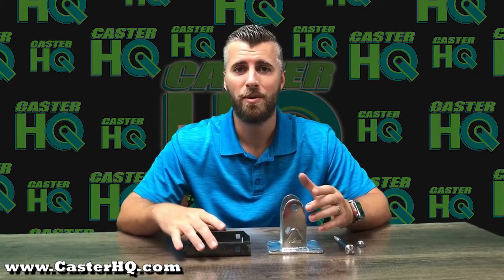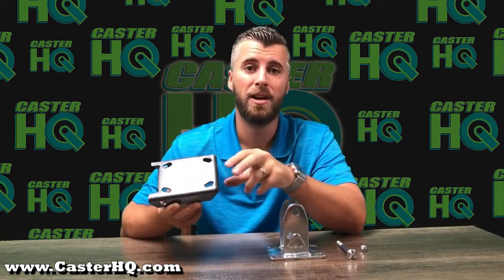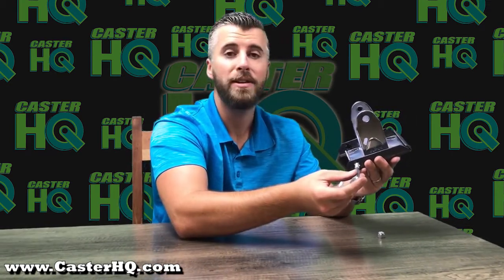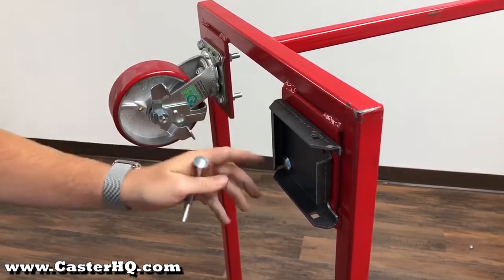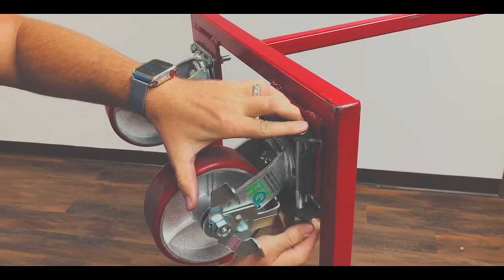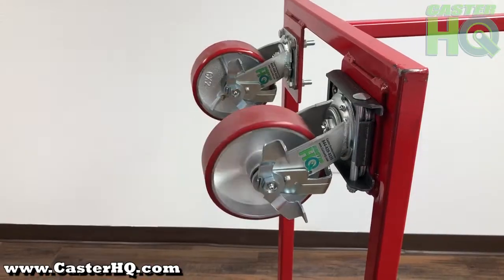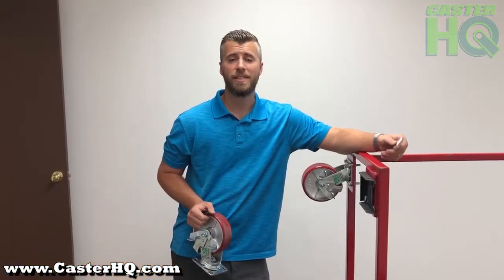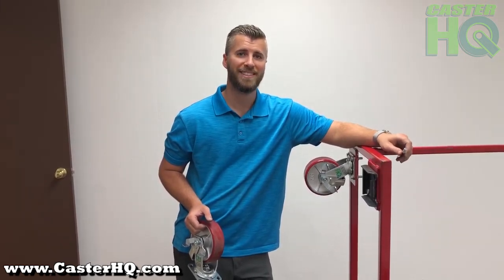How to install Caster Pads - Full Tutorial & Installation Video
Caster Pads & Caster Docks.

Quickly change casters without the need for nuts and bolts
Caster Pads are meant to be welded on to the bottom of your cart or equipment. They allow you to slide your plate caster into the mounting pad and then secure the caster pad and caster into place with a single axle and nut. Caster Pads are a great way to save time and money when changing out casters. Many Caster and Wheel applications are very demanding and abusive requiring casters to be replaced quite frequently. Caster pads eliminate the need to un-bolt the caster and mounting plate from the cart every time you have to change your casters. Our Caster Pads are un-plated to allow the user to quickly weld them on without harmful fumes that a zinc plated version releases when welding. Simply weld on the caster pads and you will never have to bolt another caster to your cart or equipment again! More and more large manufacturing plants are specifying caster pads on their in house carts for this very reason. The amount of money they save on time and by eliminating the need to buy mounting hardware saves large companies thousands of dollars every year!

Another popular use for Caster Pads / Caster Docks is when you are rolling your cart or equipment on different terrains and floor types where a different type of wheel or caster might be more suitable for that specific terrain. If you have casters with multiple wheel types you can easily swap out the caster with a different wheel type that is best suited for your current application and floor condition. Caster Pads allows you to be more versatile anywhere you go while saving time and money on unnecessary labor.

Buy quick change caster pads from CasterHQ and save your company time and money from frequent caster changes. Only the best casters and wheels come from the Caster Headquarters.